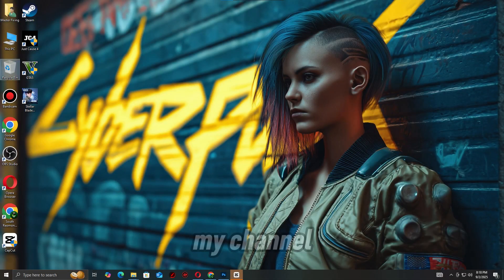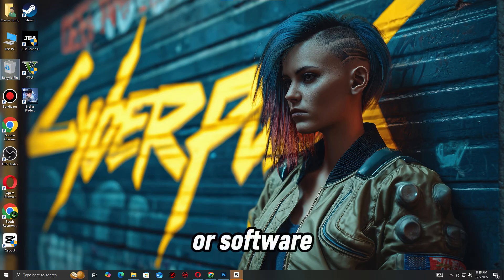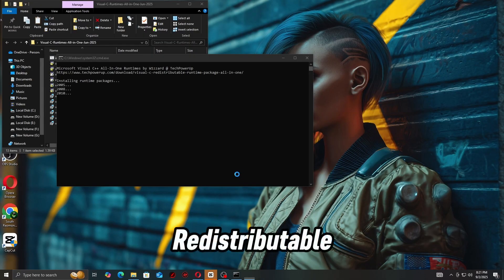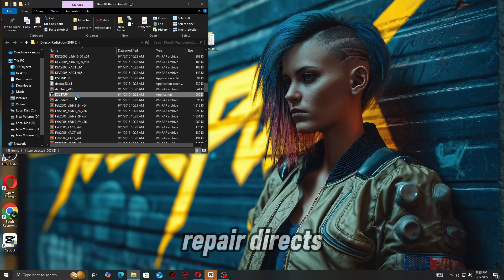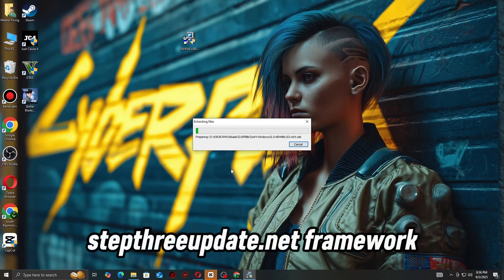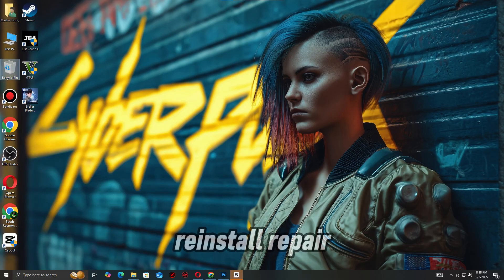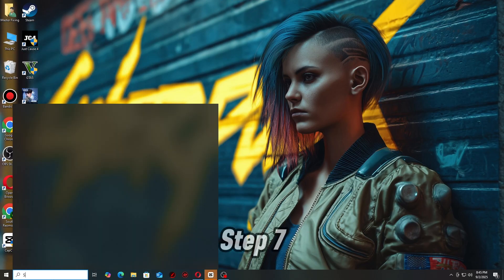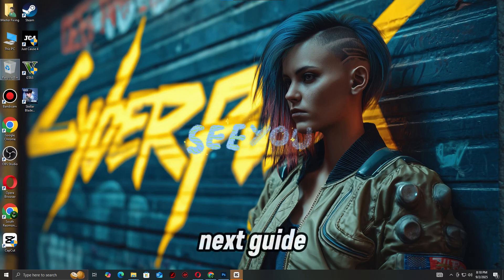How to Fix Error 0xc00007b | Application Unable to Start Correctly (2025 Guide Windows & Games Fix)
Getting Error 0xc00007b when launching games like GTA 5, Fortnite, PUBG, or other PC software? This 2025 guide will show you how to fix the issue step by step.

✅ Fixes in this video:
Reinstall Microsoft Visual C++ Redistributables
Repair & install DirectX Runtime
Update .NET Framework
Run SFC scan to repair Windows system files
Reinstall or repair the game installation
Run as Administrator & update Windows